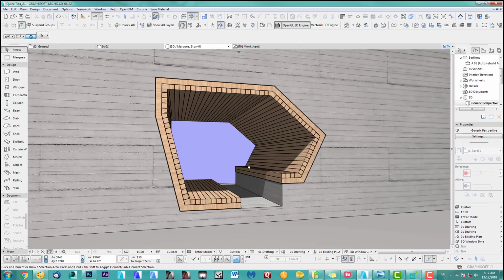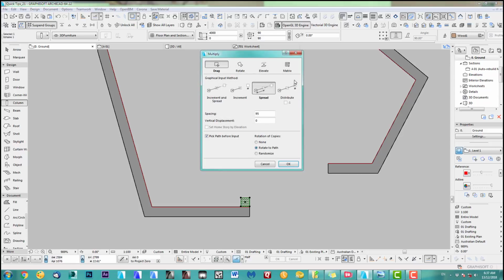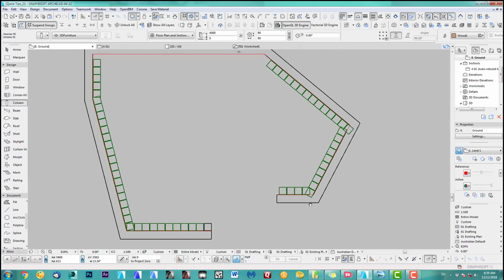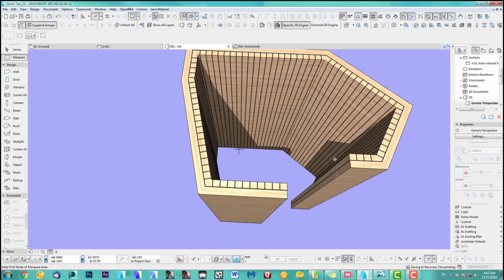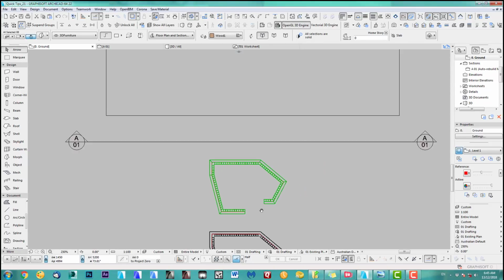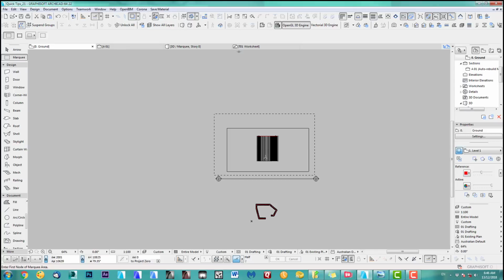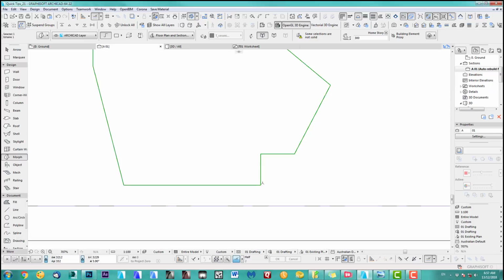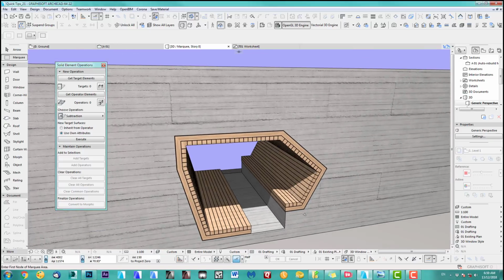How to create a cut out seat in a concrete wall in ARCHICAD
- Ok let's talk about the tutorial ARCHICAD Speed Modeling quick coffee tip this week is !? This Tutorial shows you how create a nice wooden seat , cut out through a concrete wall.